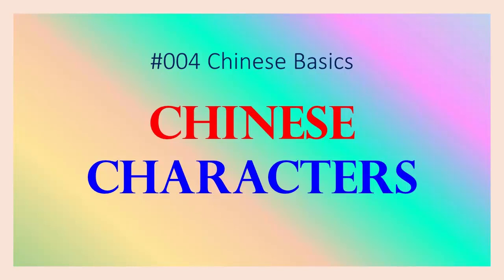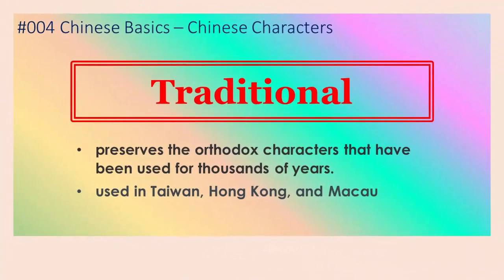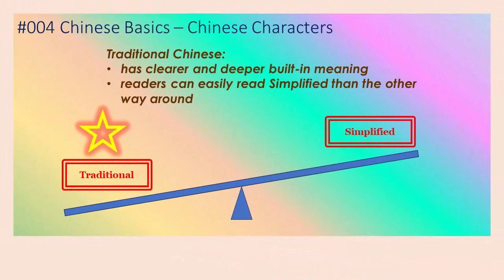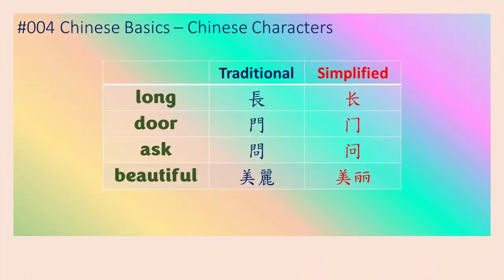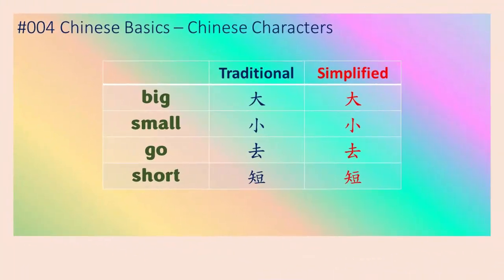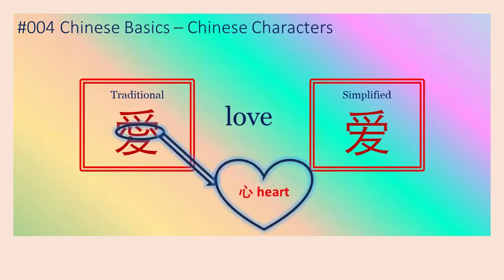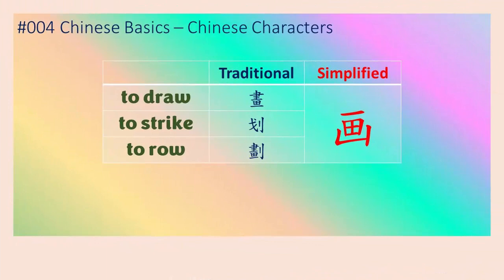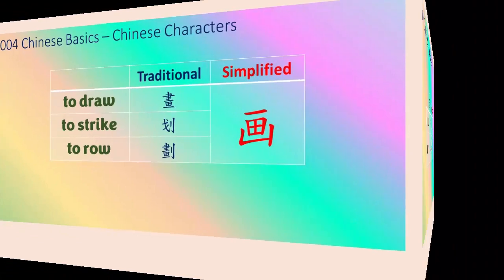004 Chinese Basics - Chinese Characters